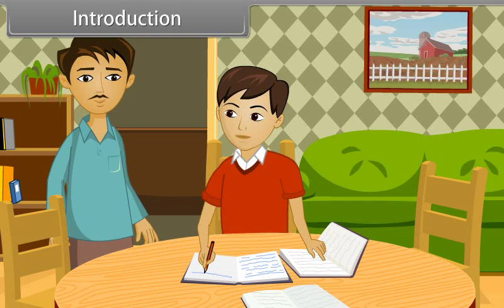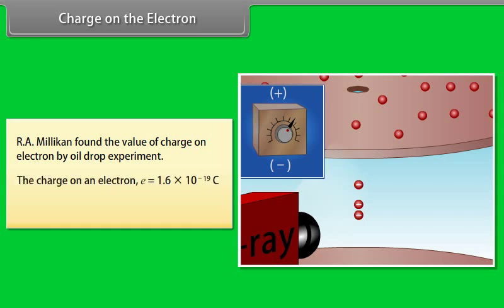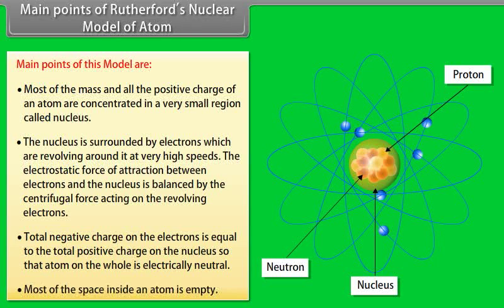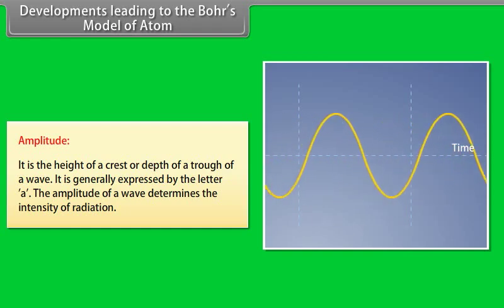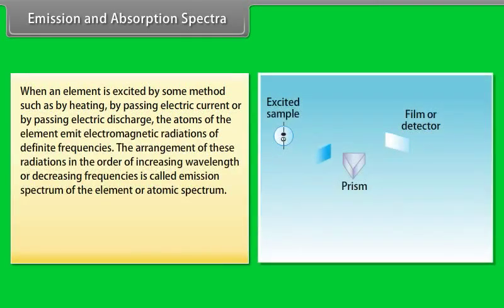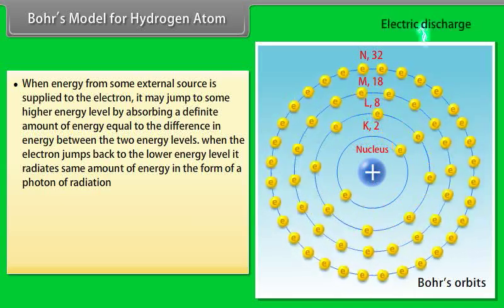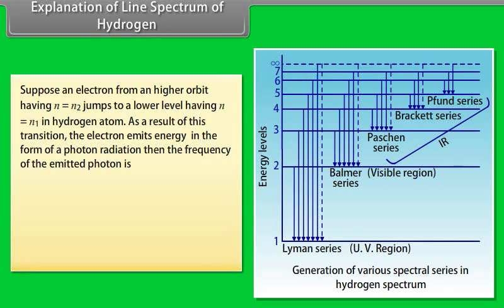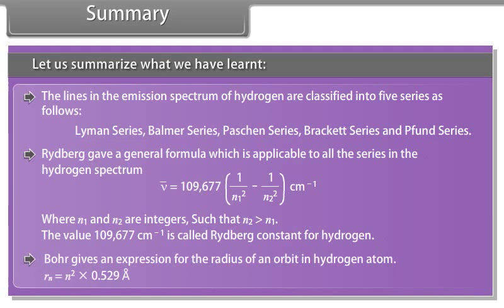Structure of Atom I